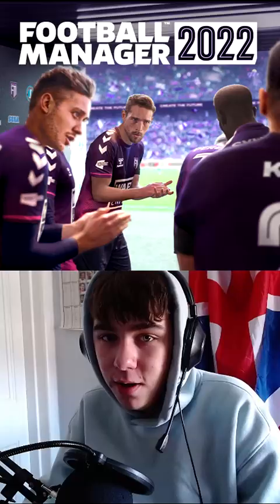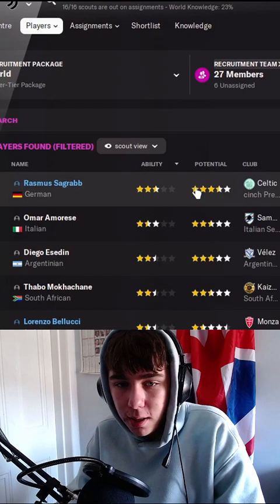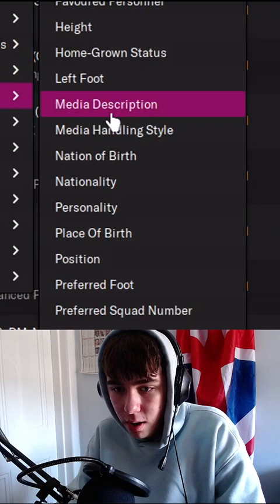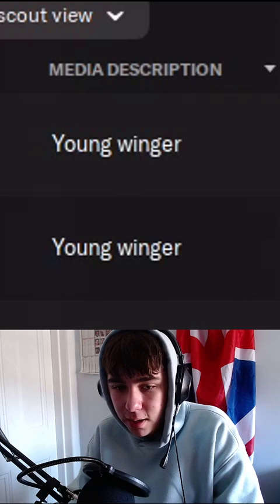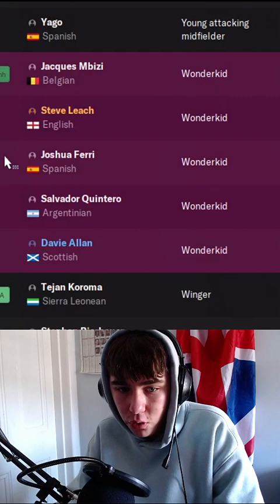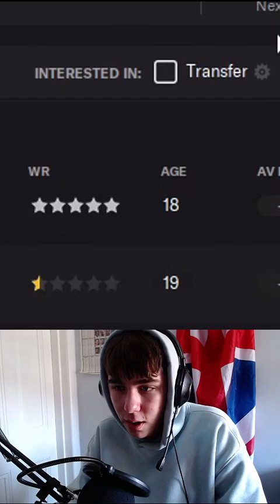How to find the BEST WONDERKIDS!!